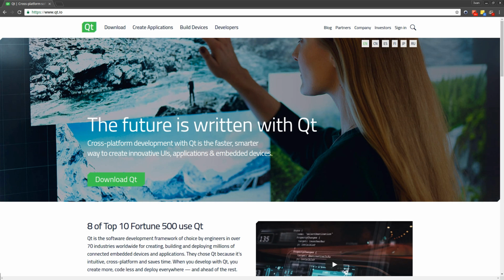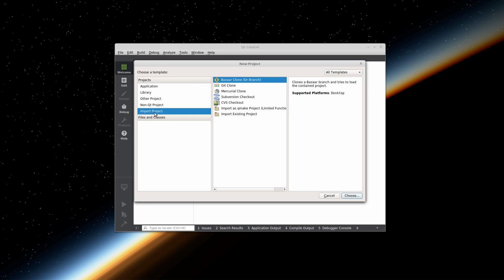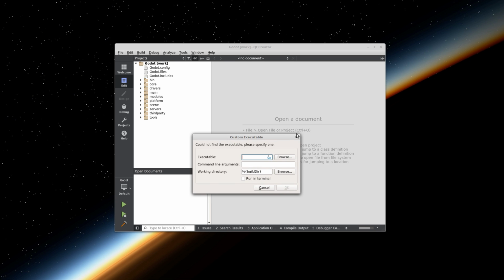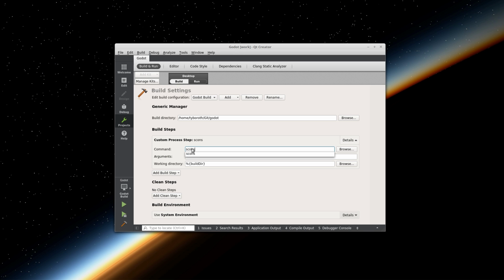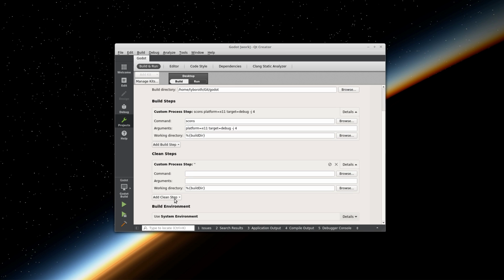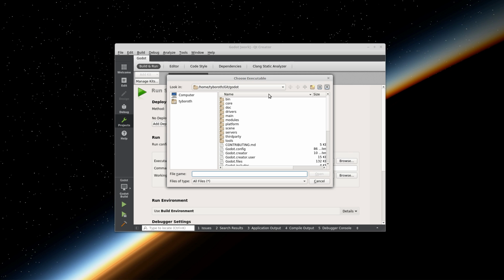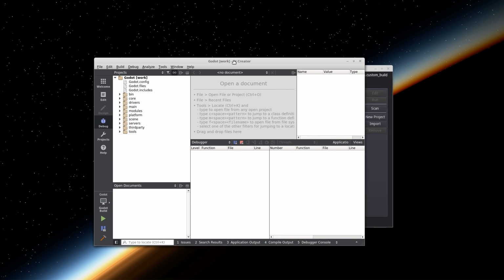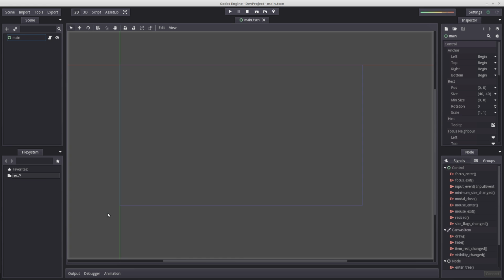Qt Creator IDE Configuration for Godot Engine on Linux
How to setup Qt Creator IDE to work with Godot Engine - Allowing you to work and debug source code.